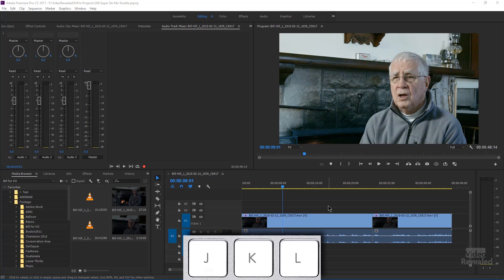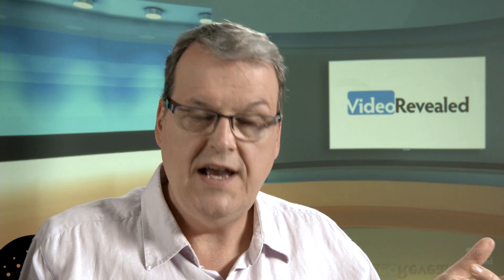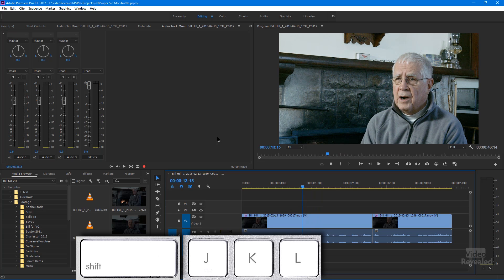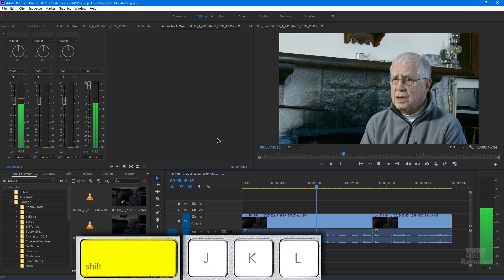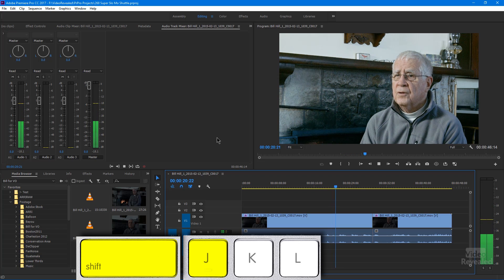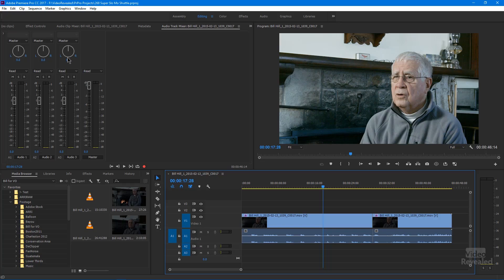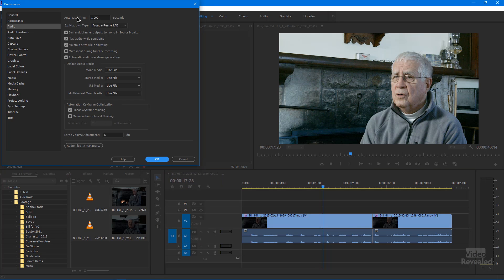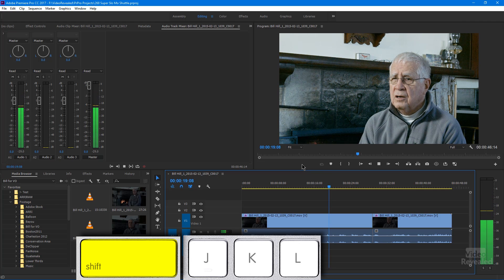Super Slo-mo shuttle control in Adobe Premiere Pro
Premiere Pro can be controlled with absolute precision by using the keyboard and these special shortcuts. If you've ever used an old Beta tape deck with shuttle control, then you'll feel right at home.

QUESTIONS?

THANKS!